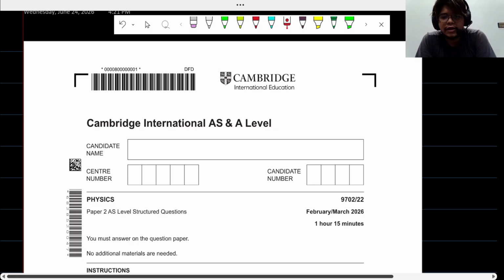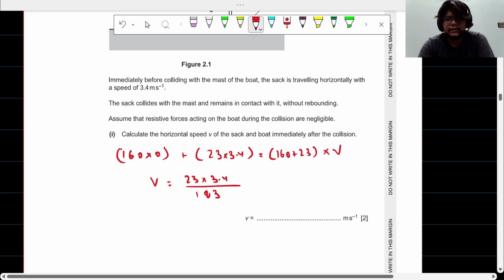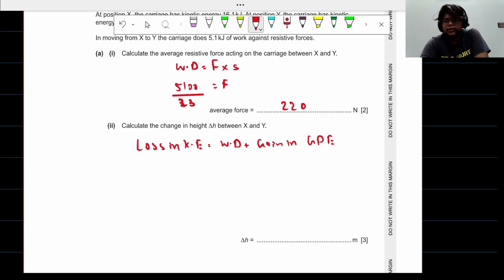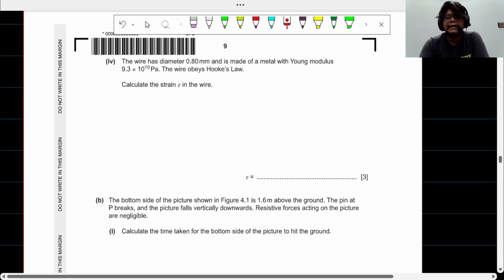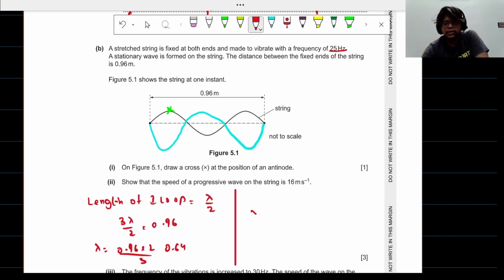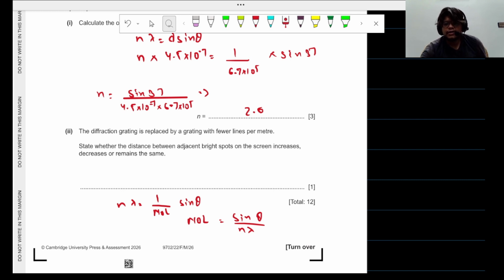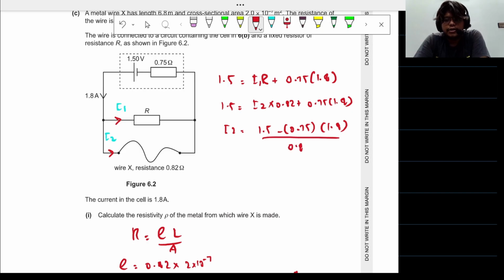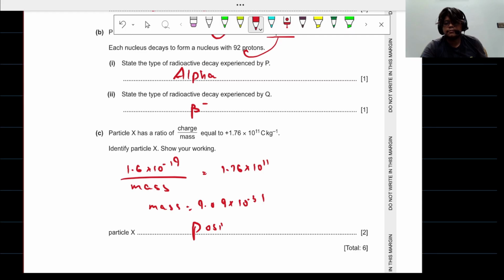9702 AS Physics - F/M 2026 Paper 2 Variant 2 | TAG Educators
In this ultimate past paper masterclass, we break down the entire AS Level Physics (9702) Feb/March 2026 Paper 22. We aren't just giving you the answers; we are giving you the exact cheat codes and strategies you need to bypass the hardest questions and secure your A grade.
With over 5 years of experience guiding international students to their A* grades, we know exactly where students make mistakes under pressure. Grab your calculator, open up your paper, and let's decode this together!